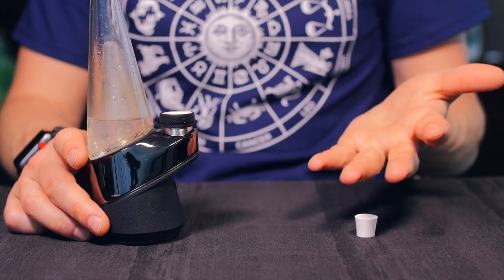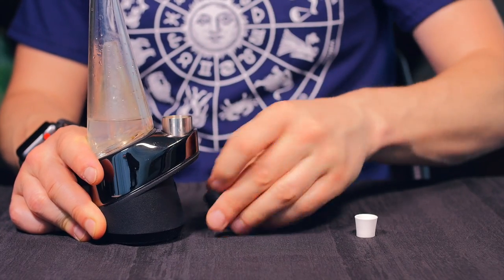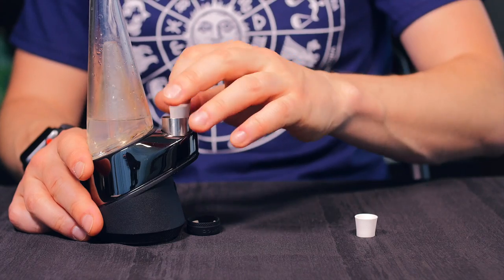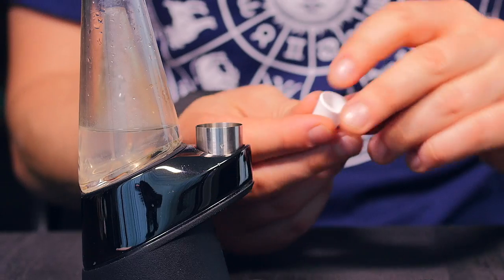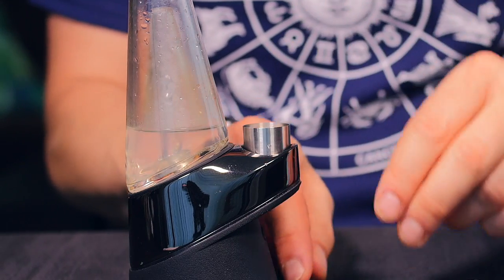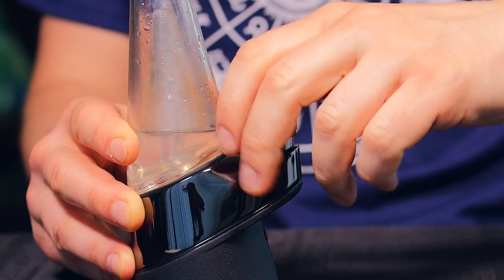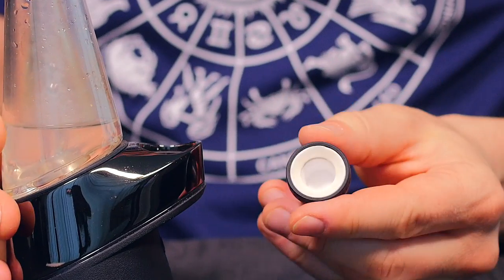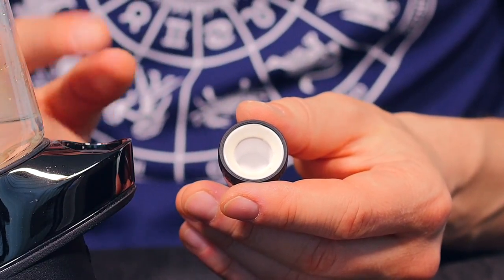Puffco Peak Ceramic Bowl - Product Demo | GWNVC's Vaporizer Reviews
Puffco Peak Ceramic Bowl